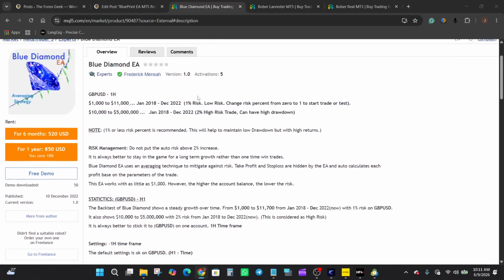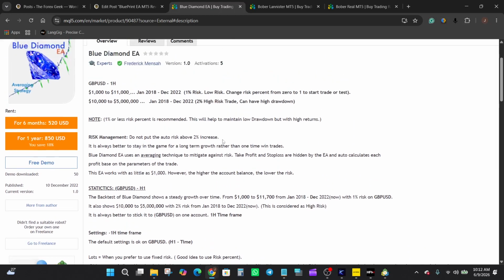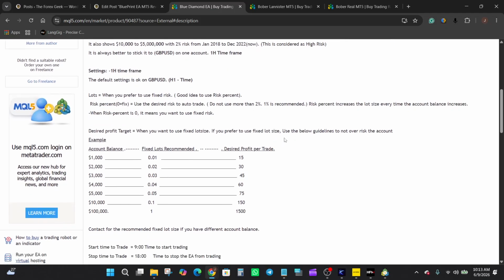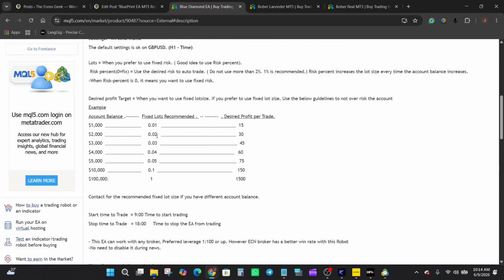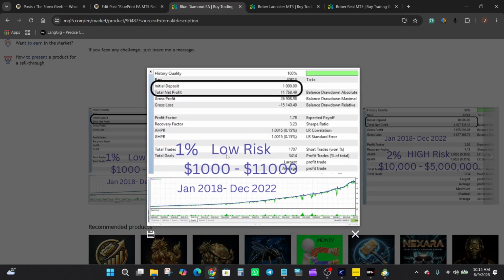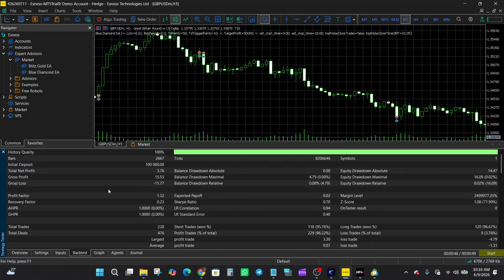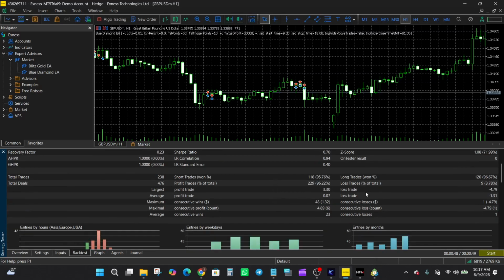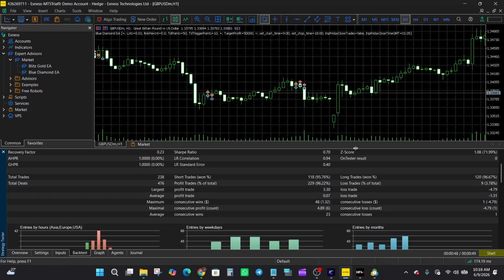Blue Diamond EA MT5 Review – Analyzing Its Risk Management and Historical Performance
In this Blue Diamond EA MT5 review, I walk through the MQL5 Marketplace page, explore the available settings, and examine the historical backtesting information provided by the developer. Blue Diamond EA is designed for GBPUSD on the H1 timeframe and includes configurable risk management, automated trade handling, and trading session controls. Watch the full review to see how the EA is structured and how its historical testing performance compares across different risk settings.